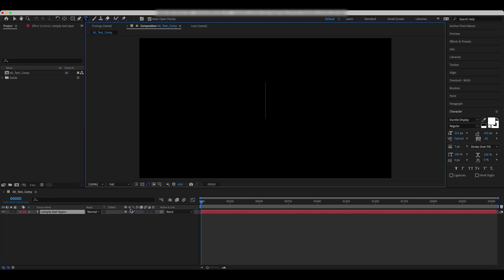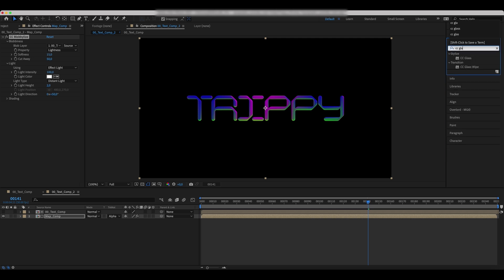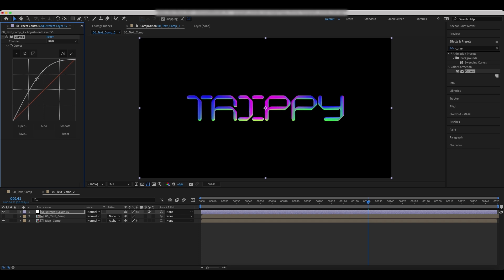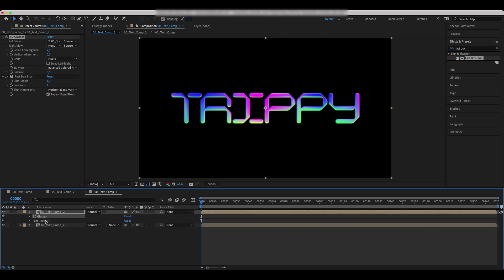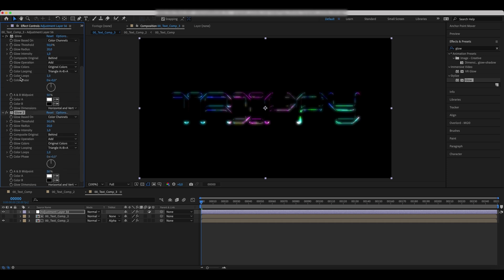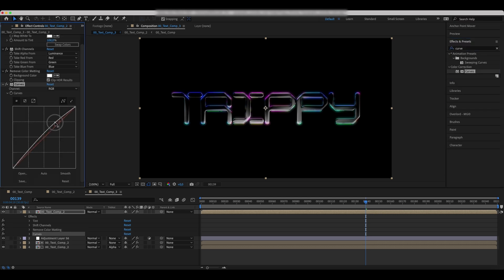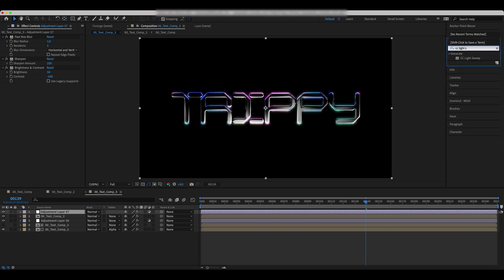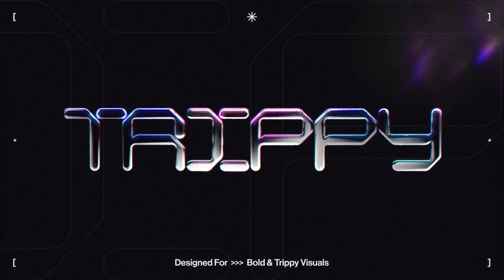How to Make Trippy Chrome Typography in After Effects | Easy Tutorial!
How To Make Trippy Chrome Typography | After Effects tutorial | Motion Graphics Tutorial
This tutorial show how to create a Trippy Chrome Typography Effect in After Effects. Quickly learn how to create custom effect in After Effects!

🎉New! Download this Trippy Chrome Typography Template on EasyEdit Stock -

Also this tutorial covers:
1. How to add and combine effects,
2. How to parent values and effects to one another,
3. How to add displacement maps